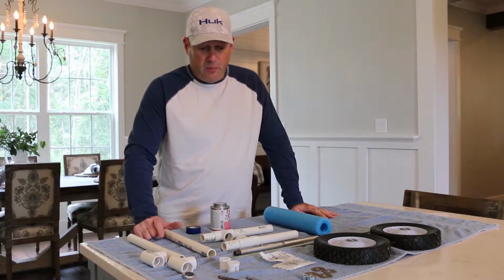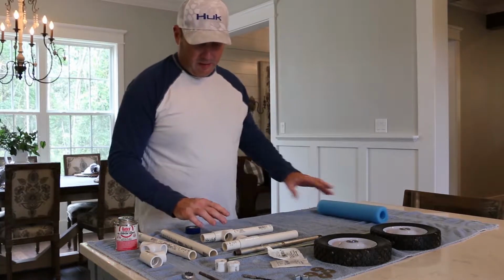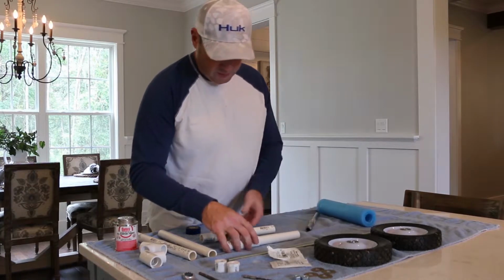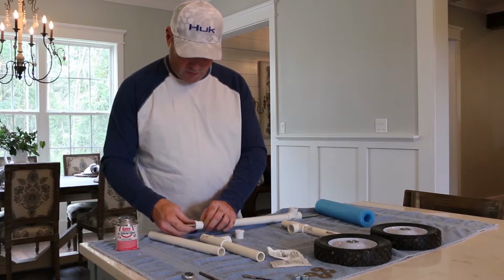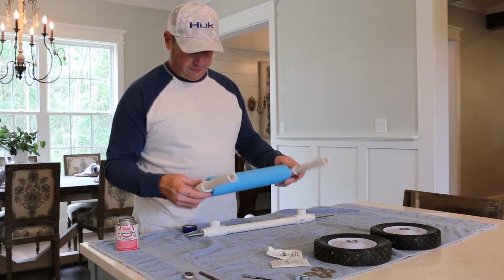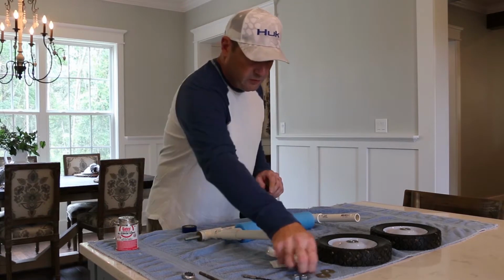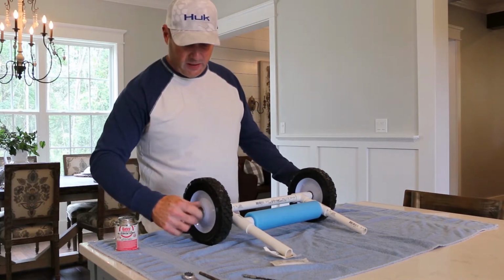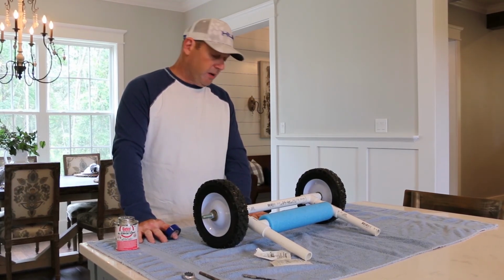DIY Kayak Dolly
How to build a kayak dolly out of PVC for use on firm surfaces.